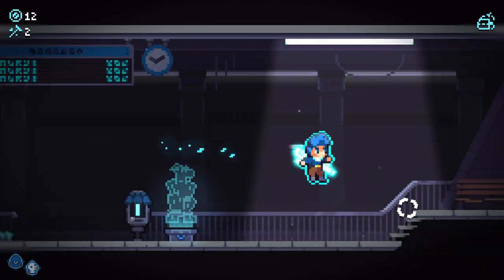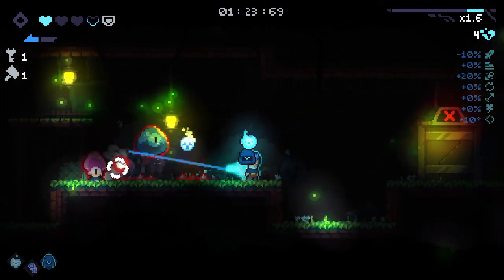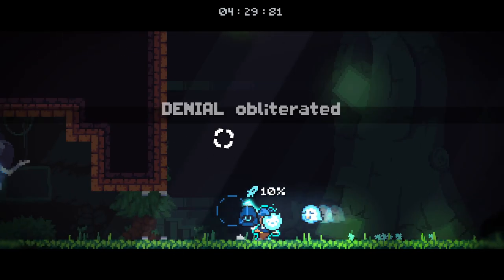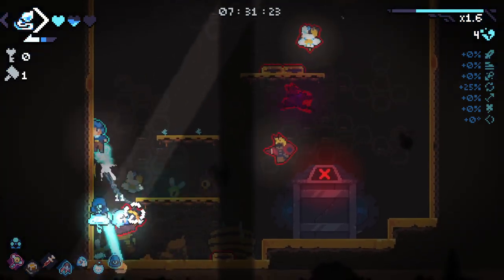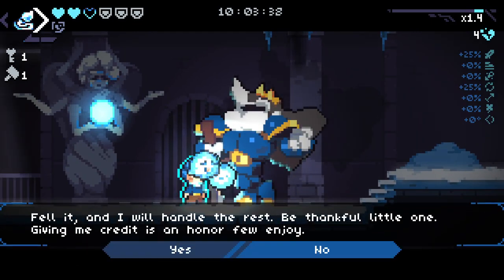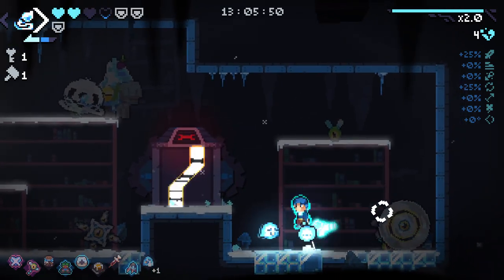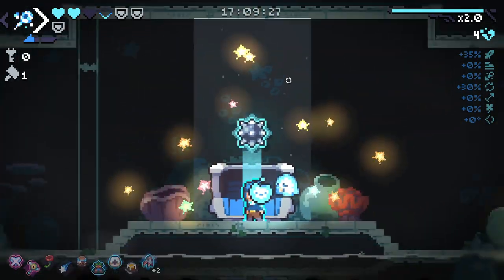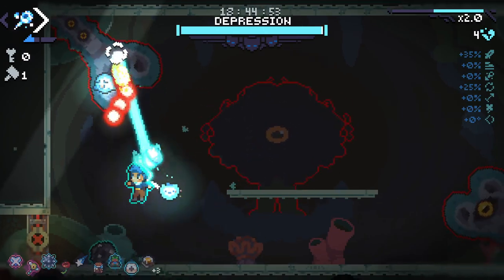SECOND SECRET FLOOR! - Revita 1.0! - Part 6